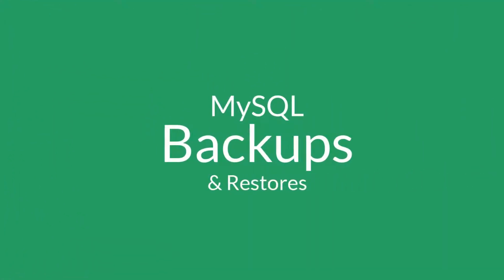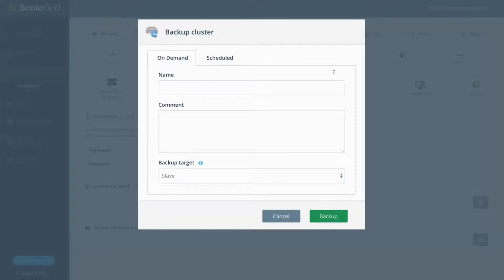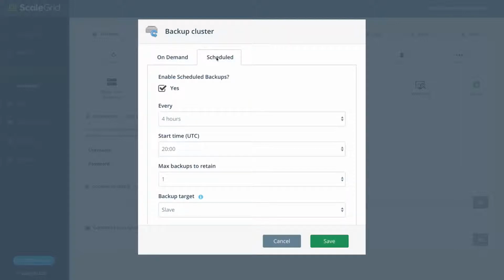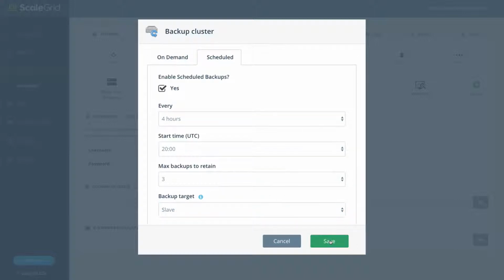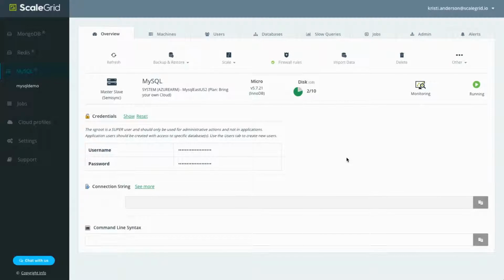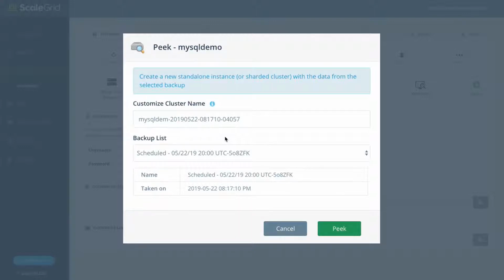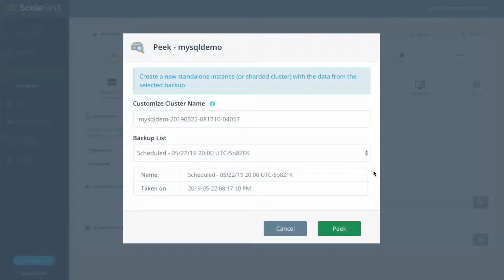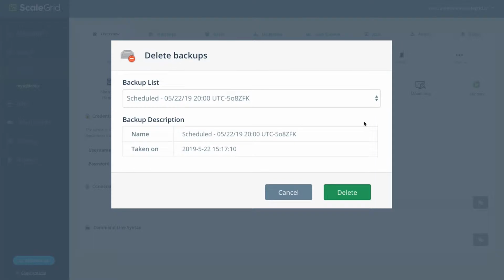MySQL Hosting - Backups & Restores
ScaleGrid provides multiple options to handle the backup and restore of your MySQL cluster. On your cluster details page, click on the backup and restore icon to view all the different options.

The first option we’re going to talk about is backup. ScaleGrid provides essentially two types of backups, on-demand and scheduled backups.

On-demand backups are typically associated with an application event, for example, if you’re releasing a new version of your application and would like to take a backup of your cluster before you release your application.

Let’s enter a name for this backup. You can also put in a comment. For the backup target, you can choose if the backup is taken on either the slave or the master, and by default, the backup is on the slave.

ScaleGrid implements backups using disk snapshots. On AWS, we use EBS snapshots, and on Azure we use Azure snapshots.

Scheduled backups enable you to set up recurring backups for your MySQL cluster. By default, this is enabled for all the clusters that are created. All clusters are set to backup once a day, and 7 backups are retained.

You can come into this UI and change the backup schedule as per your needs. For example, you can change the backup interval from 4 hours up to once per week. You can also control how many backups you want to retain, and as we discussed earlier, you can also configure whether the backup is taken on the master or the slave.

Once your backups are configured, restore is a one-click operation as well. In the restore UI, you can select which backup you want to restore, and simply click the restore button. Our system then handles all the work necessary to swap out the disks, ensure the master-slave configuration is right, and the system comes back to running. So essentially, from the user perspective, it’s a one-click operation.

The next operation we’re going to talk about is a peek at backup operation. A peek at backup is also a selective restore operation. This is useful when you want to access particular data in your backup, but do not necessarily want to restore your entire backup.

For example, say you dropped a table by mistake, or deleted a bunch or rows by mistake. So what you want to do is go back to your latest backup, and you want to recover this data, but not necessarily restore this data to your production cluster.

This is where peek at backup comes in. Essentially, you can select the backup that you would like to recover, enter a name if you want, and click peek.

What this does is create a new standalone MySQL load with this particular backup. This is like any other normal MySQL load, and it is unrelated to your production instance. So, once it’s up and running, you can access it, download the data you want, and then throw it away.

Another scenario where this is useful is for testing. A lot of our customers use peek at backup to create a copy of the production data, and they can test this production data with the new version of their application.

The last option we’re going to talk about is delete backups. This is typically useful for on-demand backups you no longer want to keep around. So you can come in, select the backup that you want to delete, and simply click delete.

That’s it for our MySQL backup and restore options.